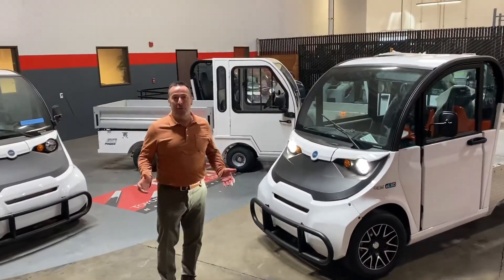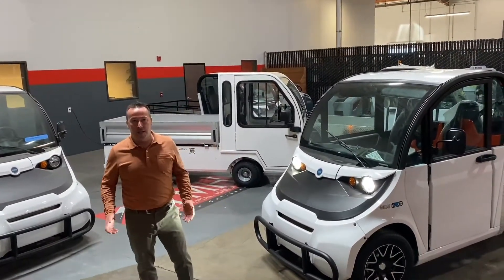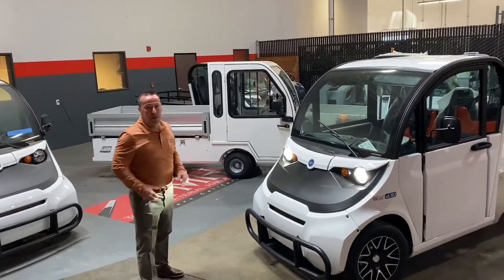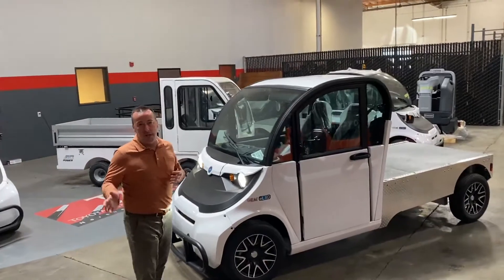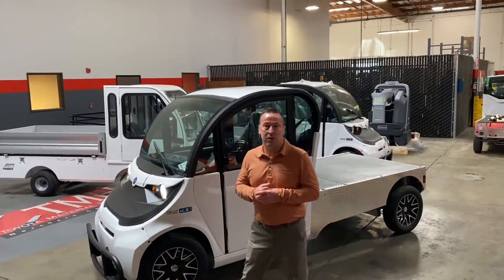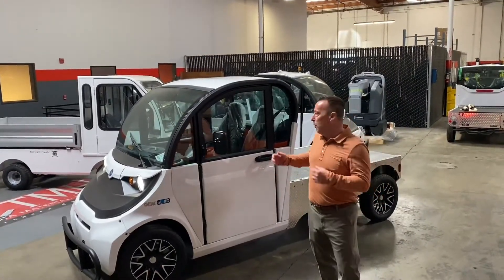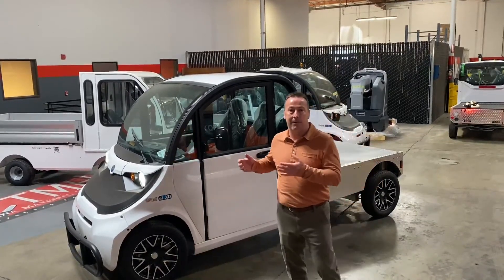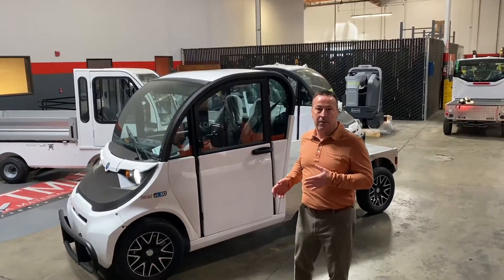When to charge Polaris GEM eL XD?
What range can you get out of the Polaris GEM eL XD Burden Carrier? Learn how and when to charge your utility vehicle and the range you can expect from its full charge.

Toyota Material Handling Northern California offers:
 - 24/7 on-site service for Polaris GEM vehicles
 - Huge demo fleet
 - Knowledgeable sales staff with 50+ years of combined experience

Not sure whether the Electric Utility Vehicle is right for you? Read this